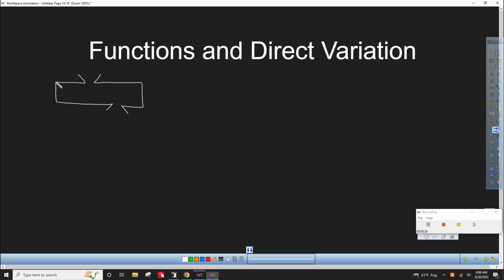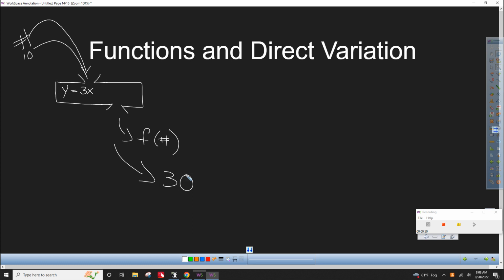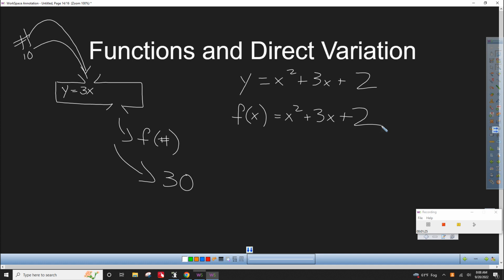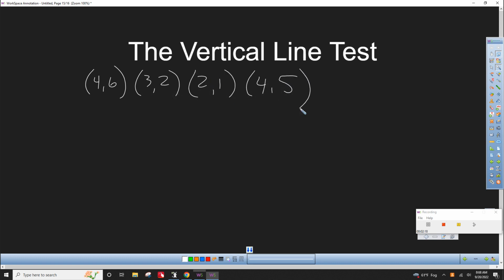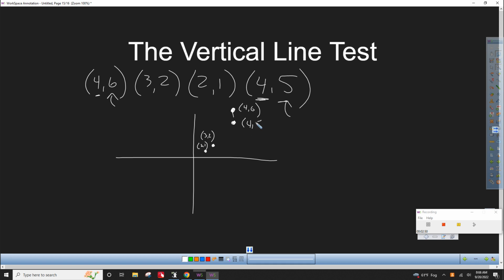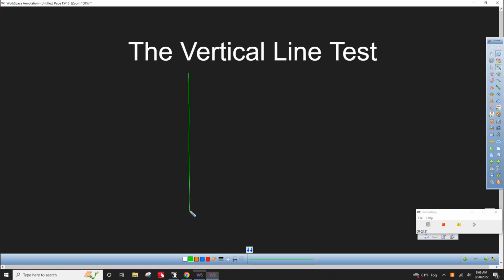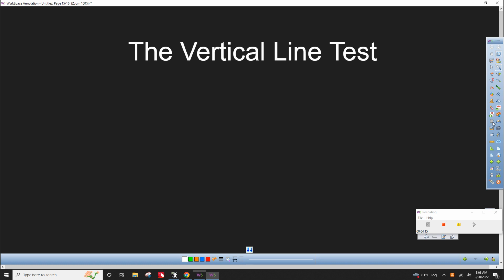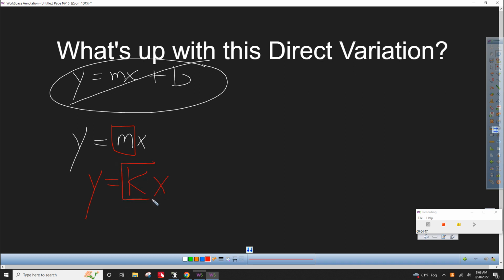FML Alg2 2 1 2 2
Introduction to Functions and Direct Variations.  Five Minute Lesson